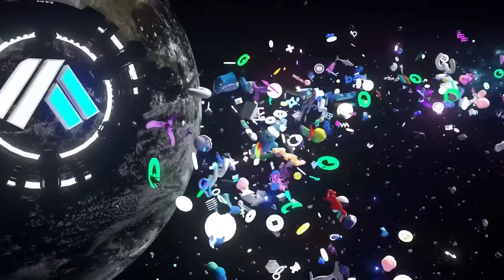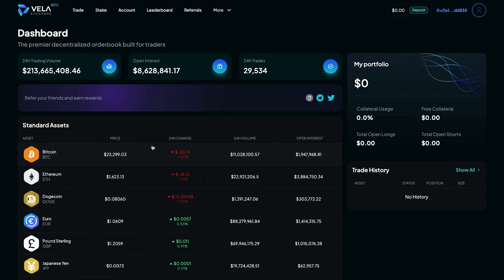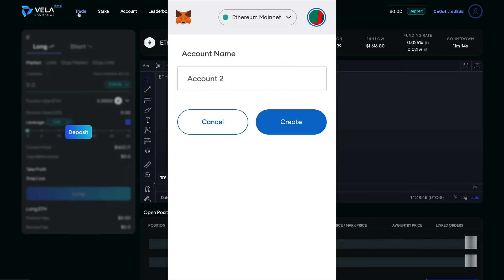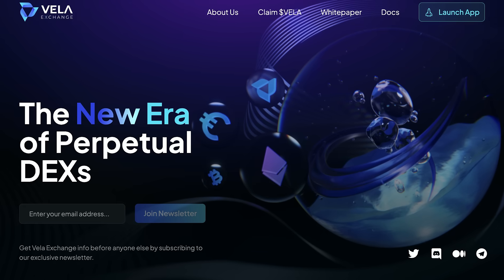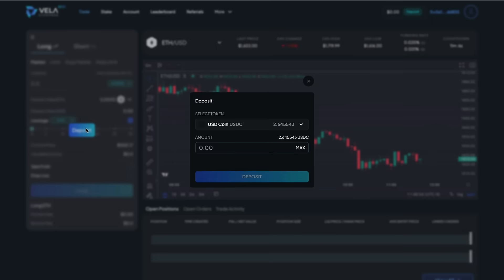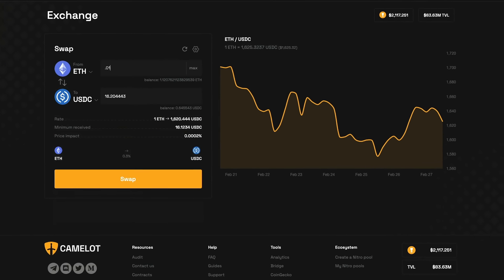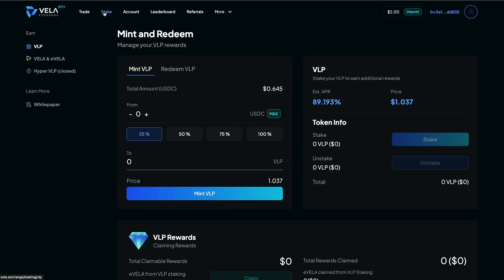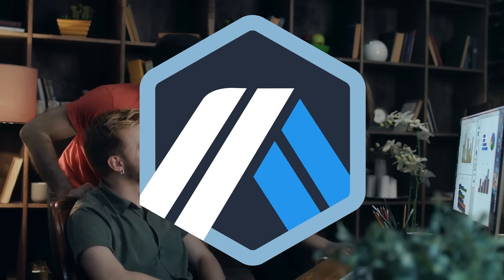Vela Exchange | Arbitrum DEX, $VELA Airdrop, Leverage Crypto Trading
The Vela Exchange recently released it's beta DEX on Arbitrum, and this step by step guide will take you through the details on how to get the $VELA Airdrop and experience Leverage Crypto Trading.

What is Vela Exchange?
Vela Exchange is a digital asset exchange platform that provides a secure, reliable, and efficient trading experience for users built on Arbitrum. The Exchange will have spot and perpetual trading, and a decentralized peer-to-peer over-the-counter (OTC) trading platform.

Travis Skweres and Dan Peng founded Vela Exchange, having both worked at Boston Consulting Group (BCG) previously. Partners and investors include Quantstamp, Orange DAO, Big Brain Holdings, Magnus Capital and Jade Protocol.

What is the $VELA token?
$VELA is Vela Exchange’s native token. Furthermore, $VELA holders and stakers will be entitled to discounted trading fees, as well as receiving $eVELA and other rewards.

Will there be a $VELA token airdrop?
10% of the $VELA token supply (limited to 2% per fiscal year) will be reserved for marketing rewards including airdrops (See Vela Whitepaper). Furthermore, Vela hinted they would airdrop $VELA tokens to those who used the exchange during the open-access beta. Moreover, larger trading volumes may yield a larger airdrop.

Chapters:
0:00 - Intro to $VELA
0:38 - Kristian Peter Vela Intro
0:48 - Getting Started / Initial Setup
1:21 - What is Vela
2:01 - Arbitrum Network
2:17 - Trading on Vela Exchange
2:45 - Trading on Camelot Exchange
3:06 - Vela Exchange
3:38 - Staking VLP Token
4:06 - Conclusion